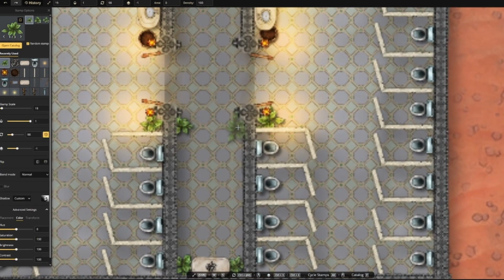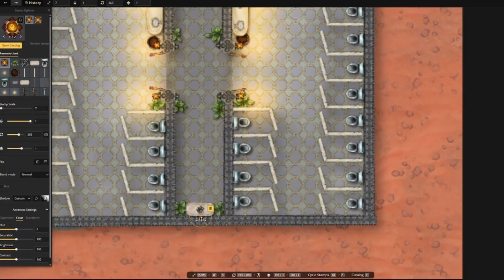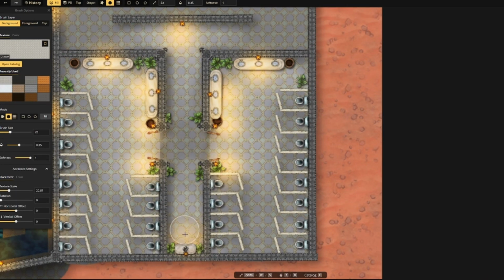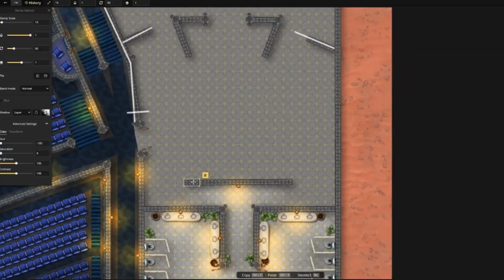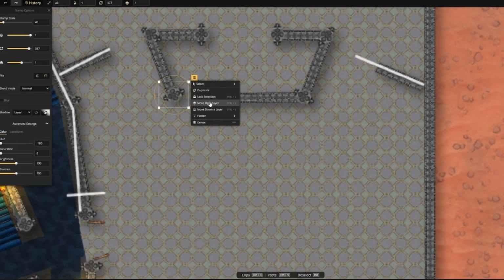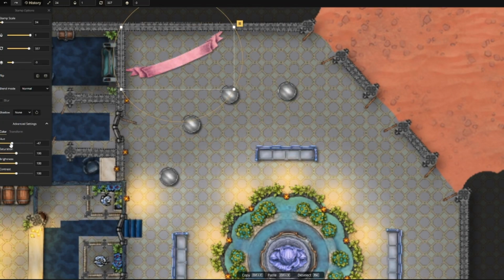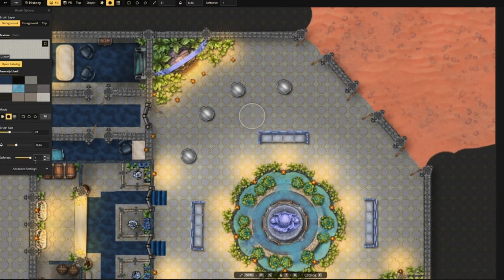Map Making in Silver Nell - Theater Part 2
Maps made on Inkarnate